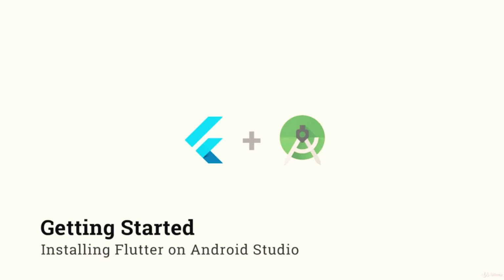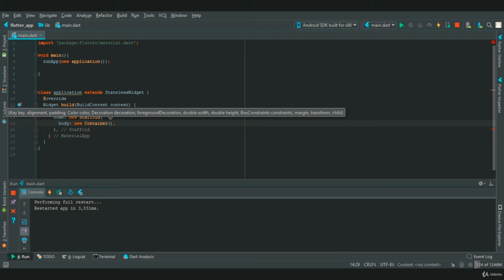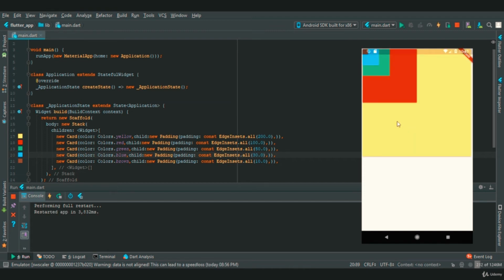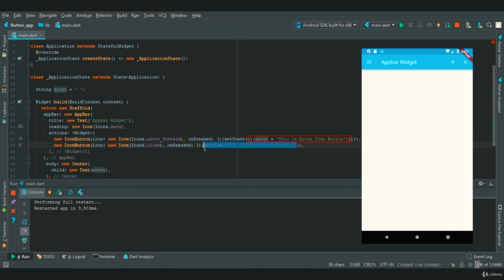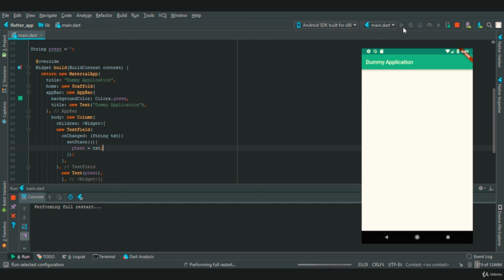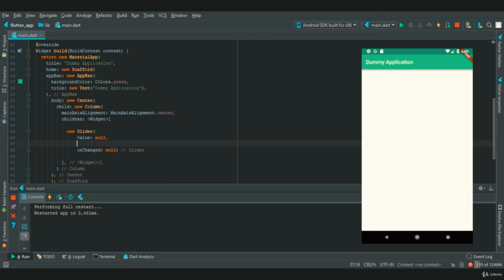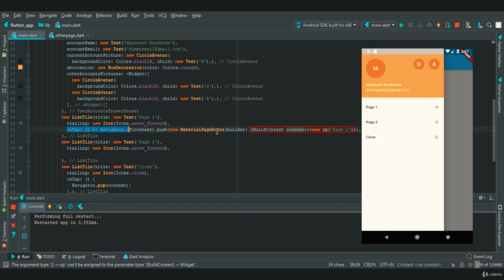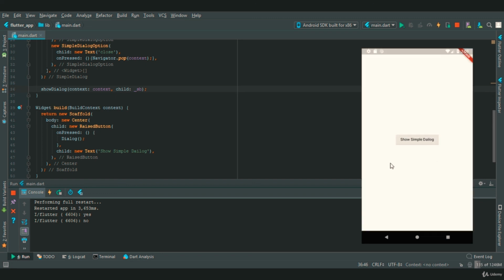Learn flutter for beginners